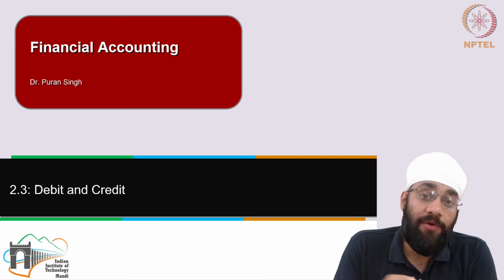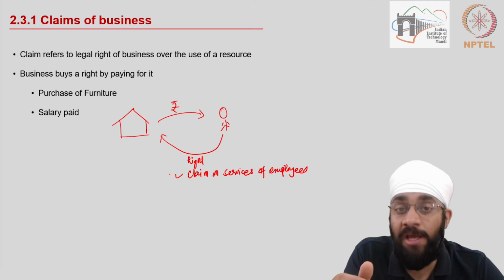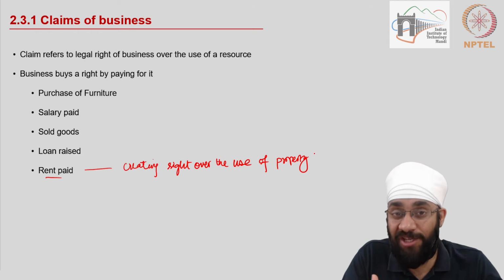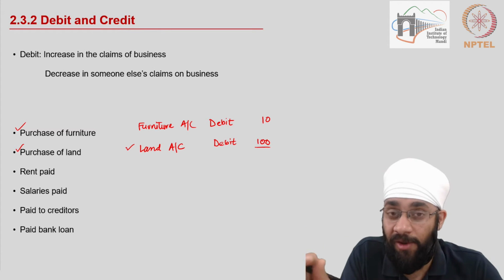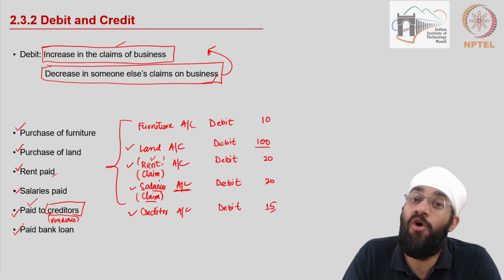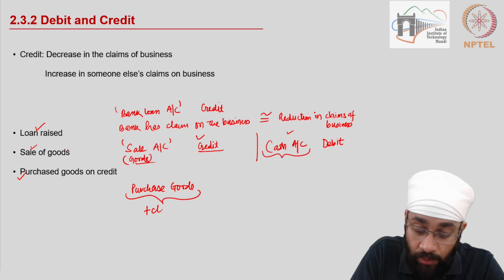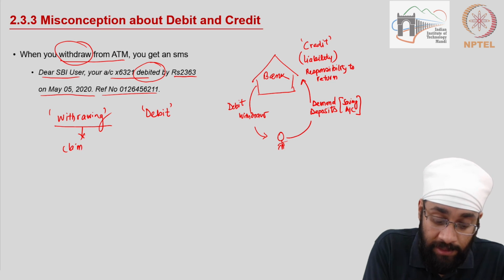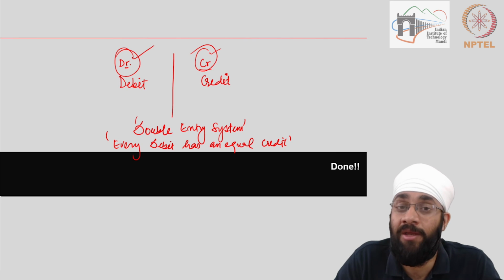2.3 Debit and Credit